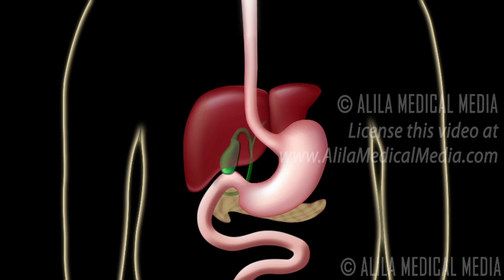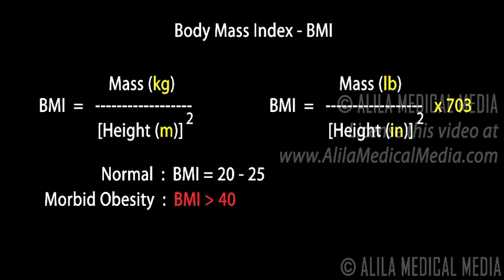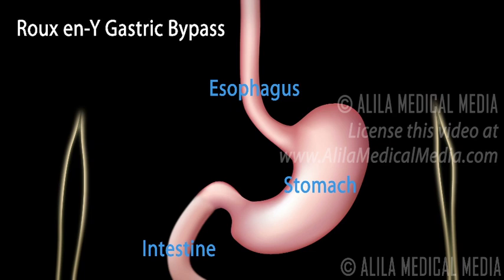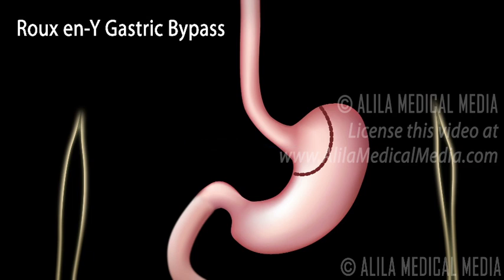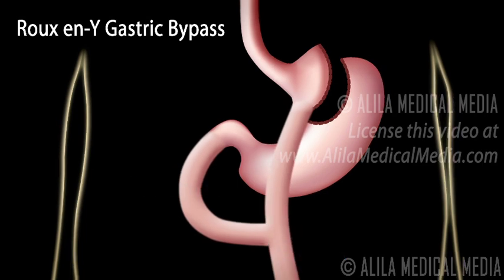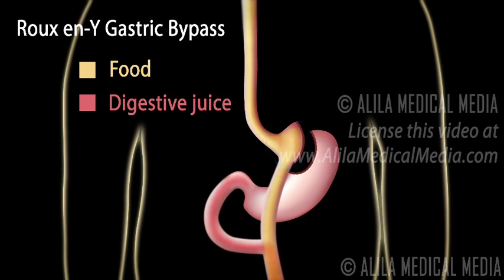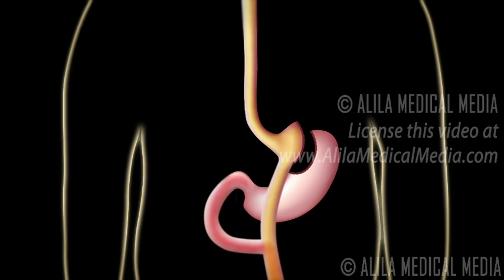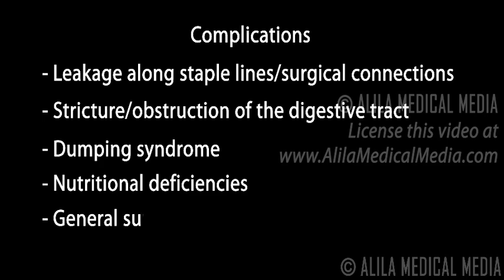Roux en-Y Gastric Bypass, with Introduction on Body Mass Index, Animation.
Bariatric surgery, or weight loss surgery, refers to a variety of surgical procedures for treatment of morbid obesity. Obesity is determined by Body Mass Index or BMI, which is calculated as the ratio of body weight over square of body height. The higher the BMI the higher the extent of obesity.  A normal BMI is between 20 and 25. An individual is considered morbidly obese if he or she has a body mass index of 40 or more, or of 35 or more if he or she also has obesity-related health problems such as diabetes, sleep apnea or hypertension. Weight loss is achieved by reducing the size of the stomach. Smaller stomach makes the patient feel full faster and therefore makes it easier to reduce the amount of food intake.
Roux en-Y Gastric bypass, advantages and disadvantages.
This is the most commonly performed bariatric surgical procedure and is considered the gold standard for weight loss treatment. This procedure involves two steps:
- Step 1: the stomach is divided into two parts : one small pouch at the top of the stomach where it is connected to the esophagus , and the rest of the stomach which will be bypassed. The two parts are separated and stapled.
- Step 2: Rerouting of the intestine: the intestine is cut at about 45cm or 18in down from the end of the stomach. The first part of the intestine - the duodenum - will be bypassed. The top end of the second part - the jejunum - is pulled up and connected to the gastric pouch created in step 1. The lower end of the duodenum is reconnected to the jejunum at a lower point. The new configuration has a shape of an Y, hence the name of the procedure.
How weight loss is achieved?
Firstly, the volume of the stomach is now greatly reduced to a small pouch, usually less than 10% of the original volume, which is filled up fast after a small amount of food intake. This sends a signal to the brain that the stomach is full and generates a feeling of fullness or satiety. This helps to reduce the amount of food intake. Secondly, as the first part of the intestine - the duodenum - is bypassed, the amount of nutrition absorbed by the body is greatly reduced. In normal digestion, this is where most of the nutrition is absorbed. Malabsorption contributes to weight loss effect.